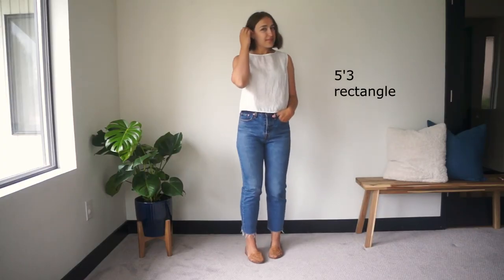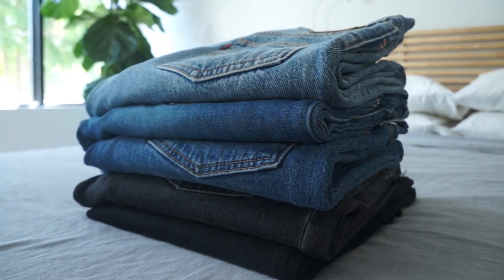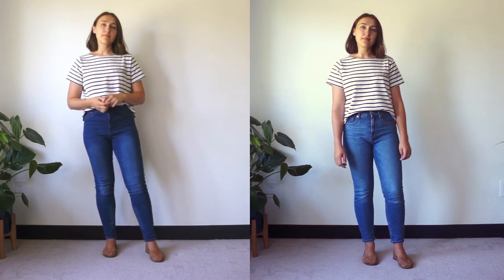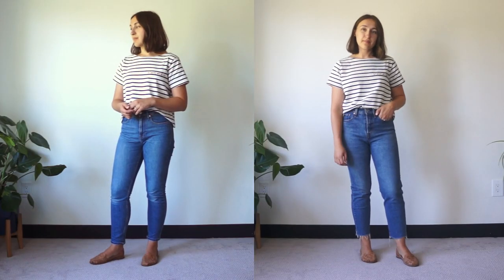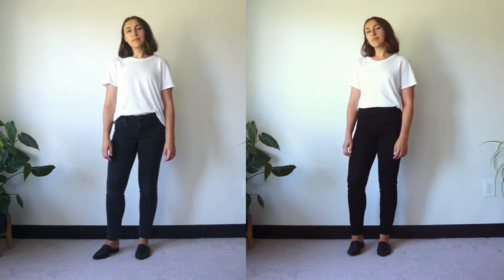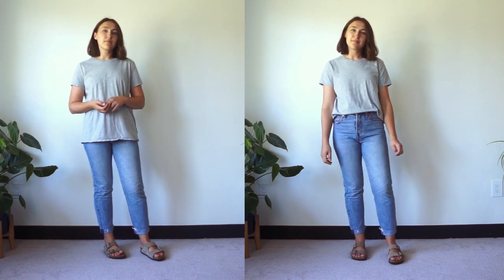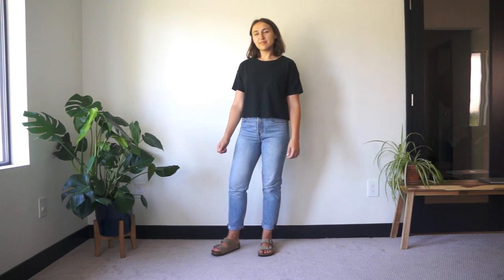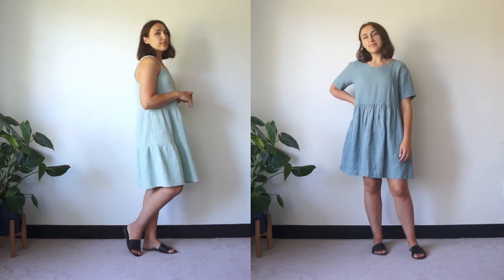5 THINGS I LEARNED FROM DRESSING MY PETITE BODY | Petite Style Tips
Today I will be sharing my experience of dressing my petite body over the years. I'm 5'3 and a rectangle body type. This video is not really about how to look taller, its more about how to embrace your petite body and dress in a way that looks balanced, which is what I like to do.

(Most of my clothes are older or secondhand, but If anything that I'm wearing is still available, I will link it down below.)

// 4th Outfit:
Blue linen dress
Black slides